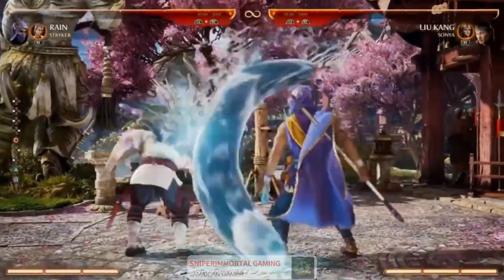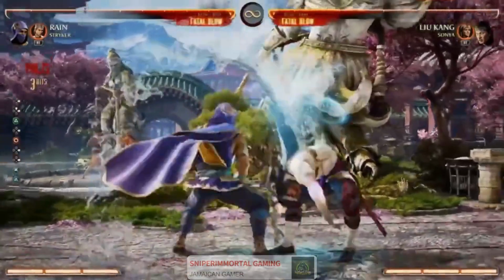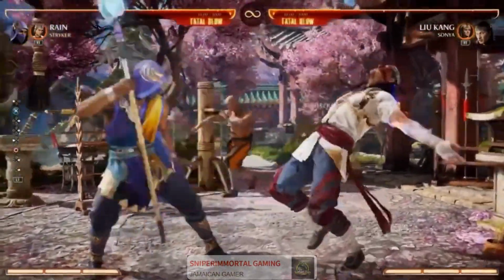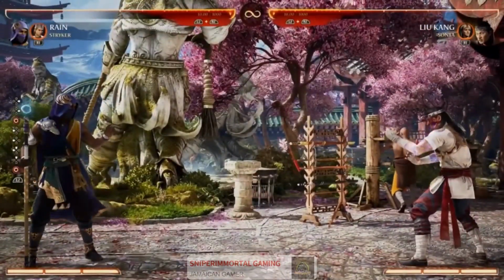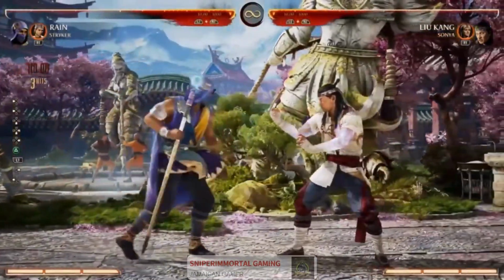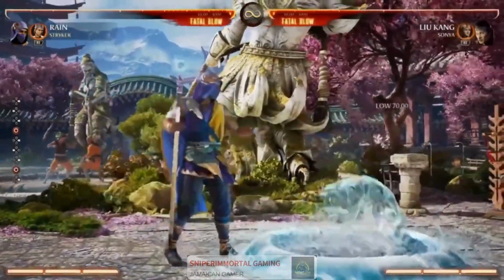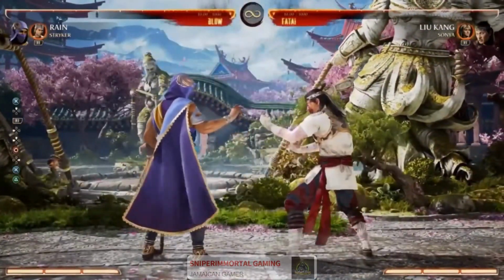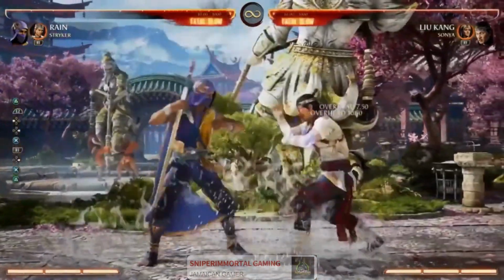Mortal Kombat 1 First Look - Rain Gameplay Deep Dive, "A True Water Bender"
Mortal Kombat 1 First Look - Rain Gameplay   "A True Water Bender"

Mortal Kombat 1 is an upcoming fighting game developed by NetherRealm Studios and published by Warner Bros. Games. It will be the twelfth main installment in the Mortal Kombat series, serving as both a sequel to Mortal Kombat 11, and the series' second reboot, following Mortal Kombat.

The Game releases September 14th on XBOX Series X/S, Playstation 5, Nintendo Switch and PC.